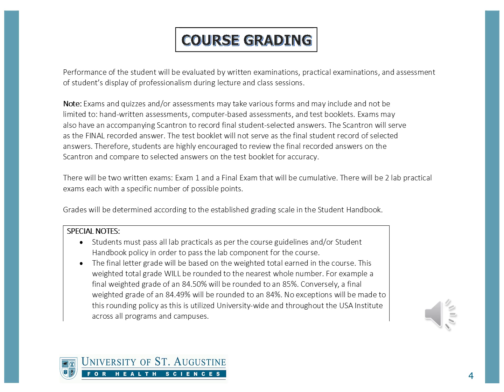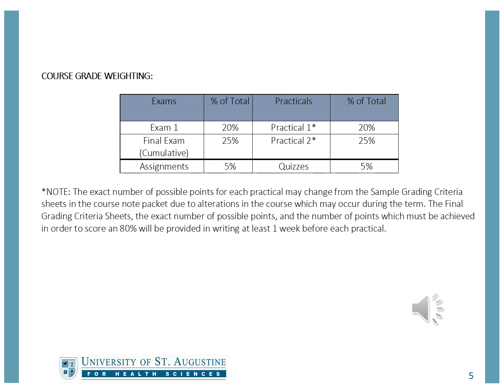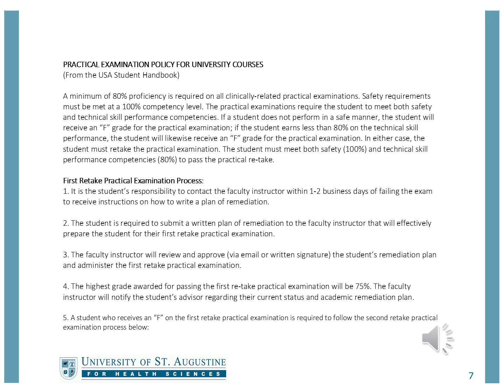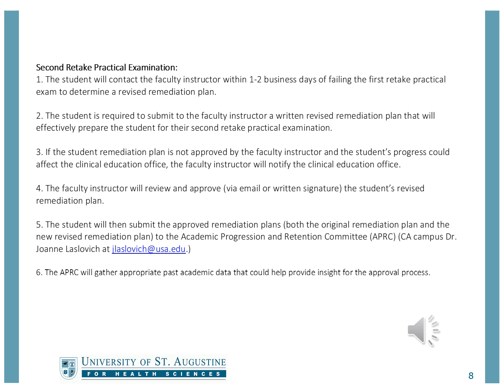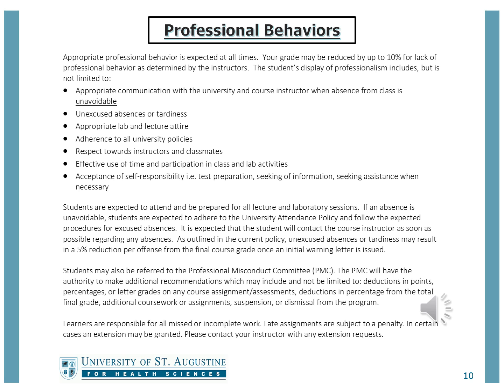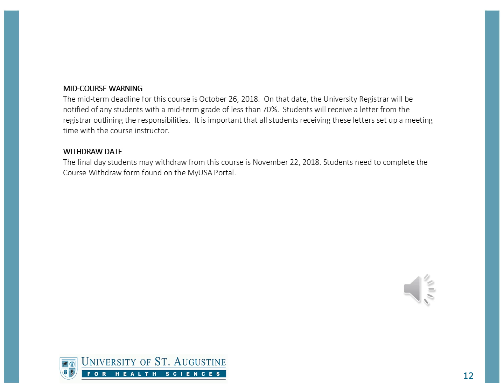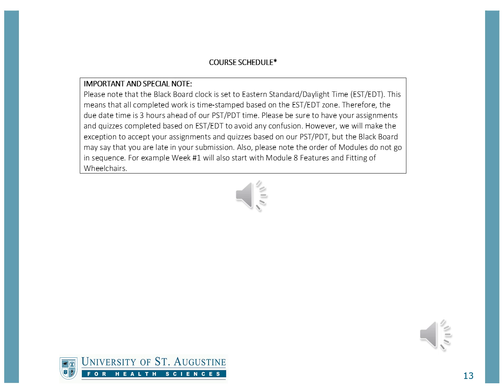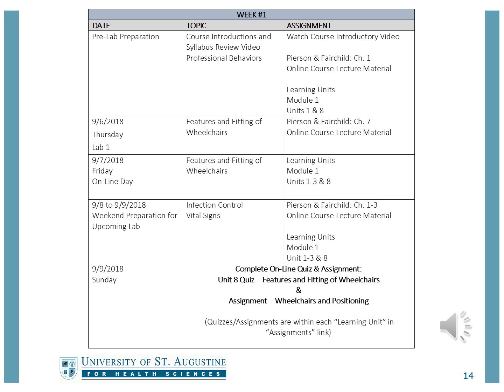09 06 2018 Welcome Announcement and Navigating BlackBoard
Patient/Client Care Management Introduction Video